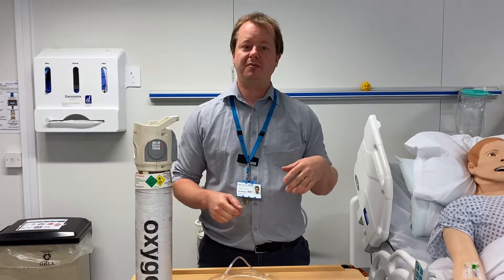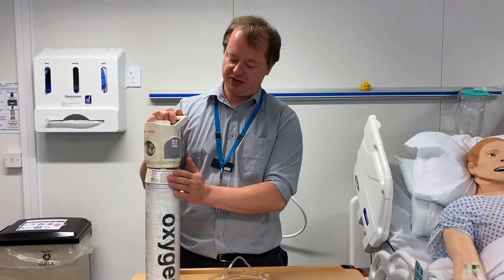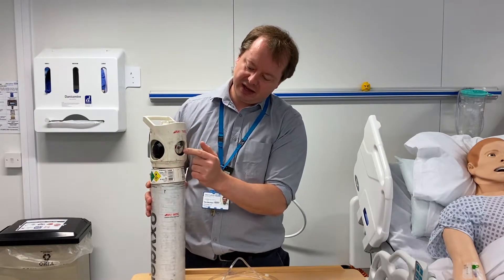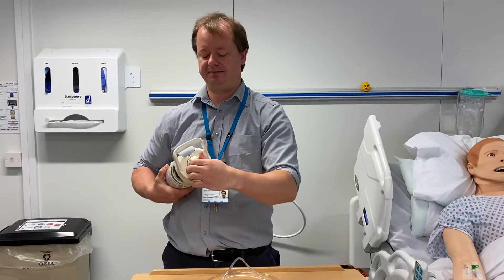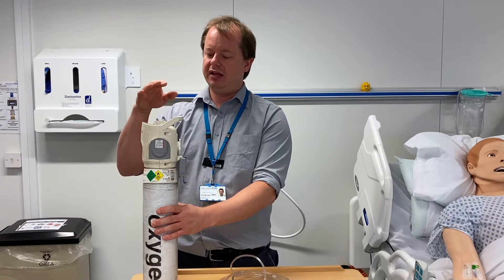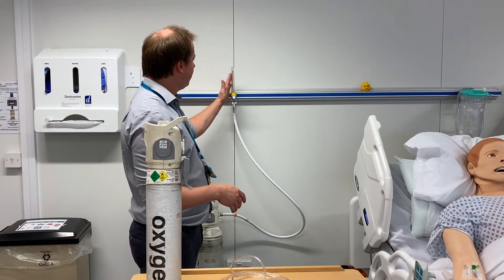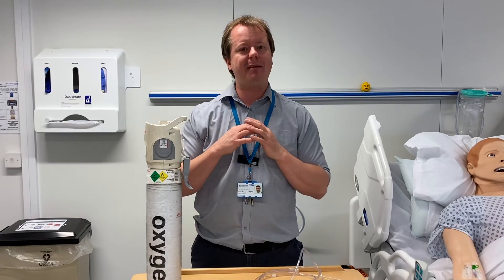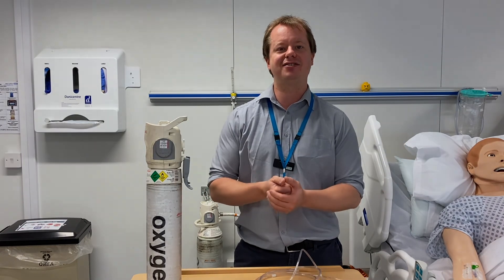CGCM Practical Skills Oxygen 1 - Cylinder and Wall Mounted